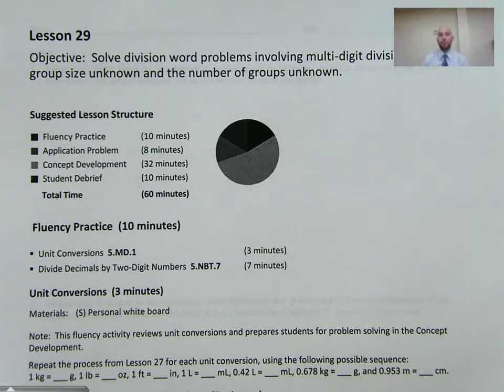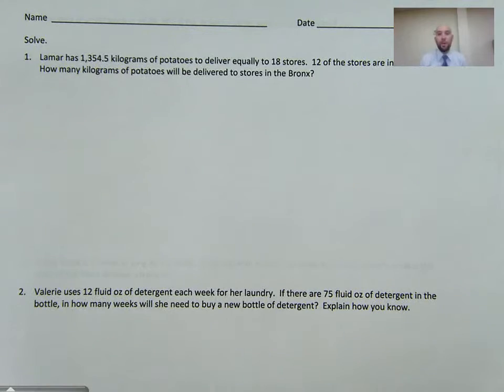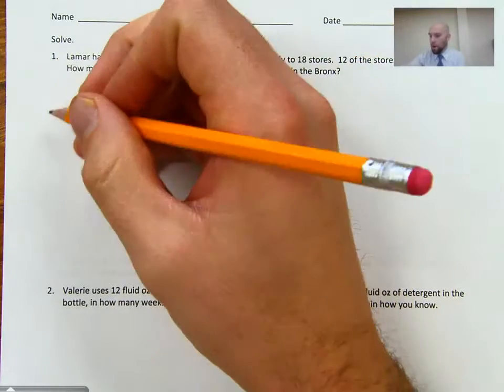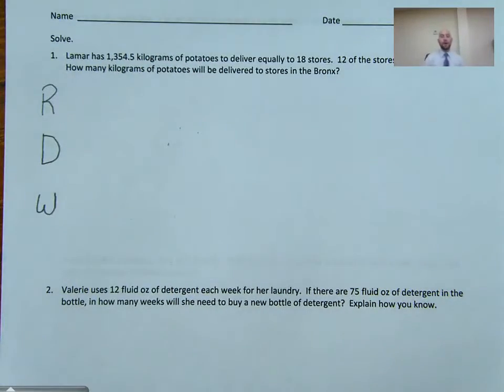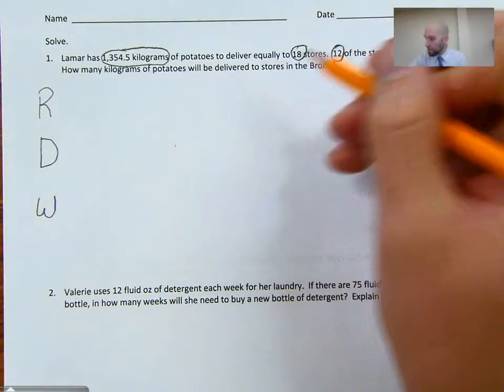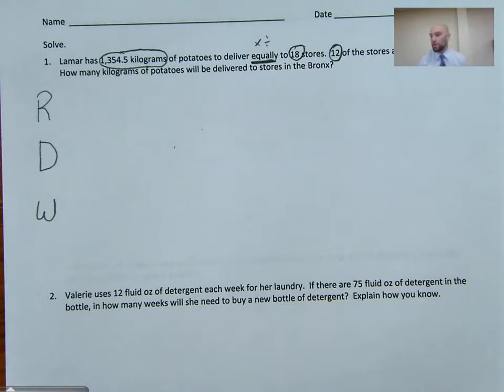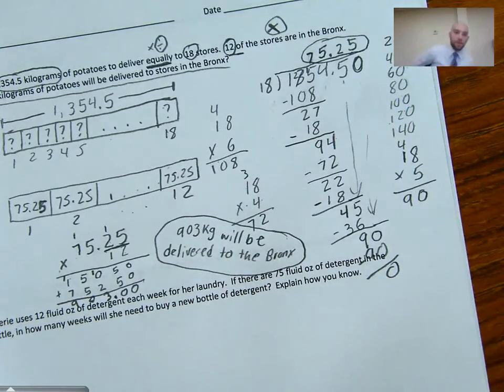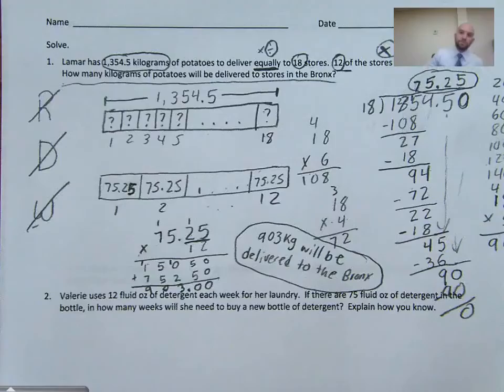5th Grade EngageNY Math - Module 2 Lesson 29 Measurement Word Problems with Multi-Digit Division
5th Grade EngageNY Math - Module 2 Lesson 29 Measurement Word Problems with Multi-Digit Division